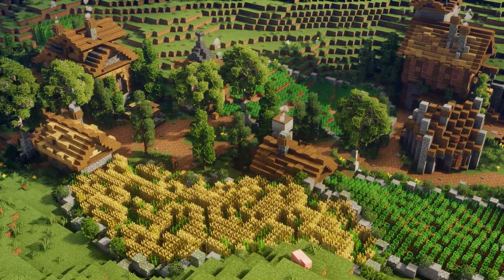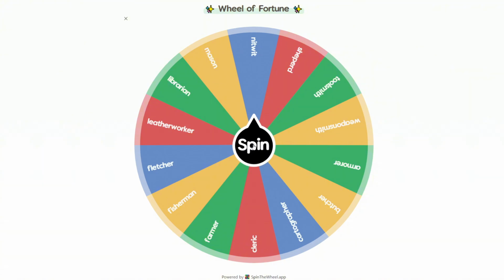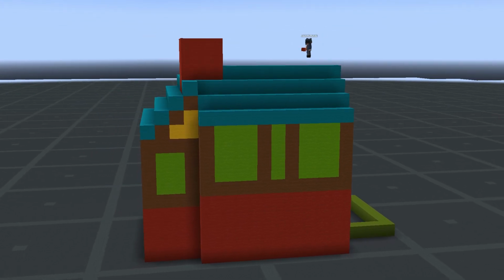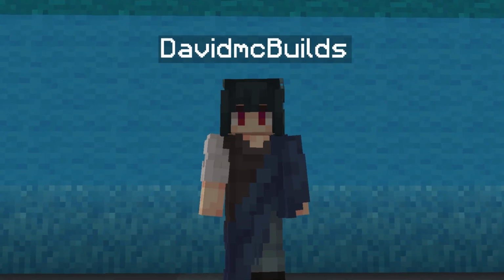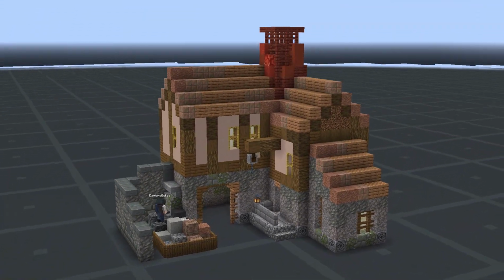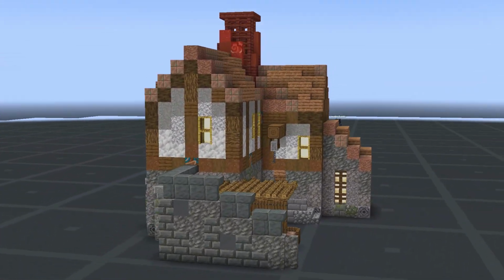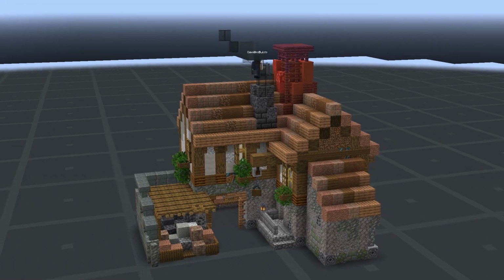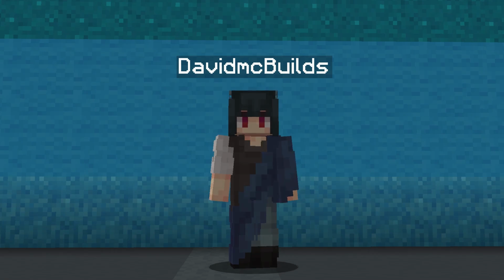How to BUILD When You're Out of Ideas in Minecraft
In today's episode a spinwheel takes hold of my fate in minecraft. I wonder what happens next?
🔶Background music made by ‘MetzMusic’